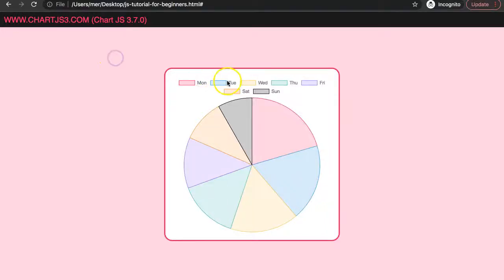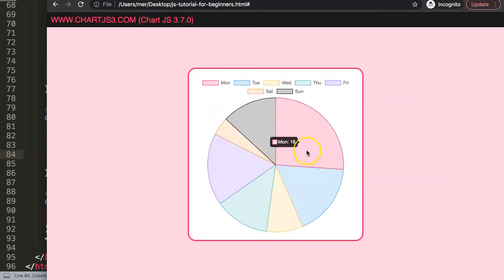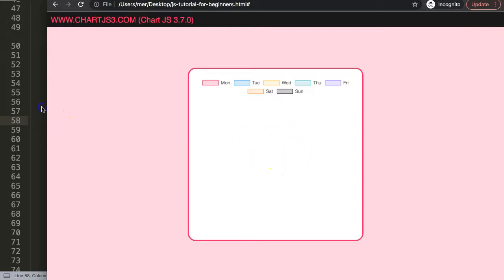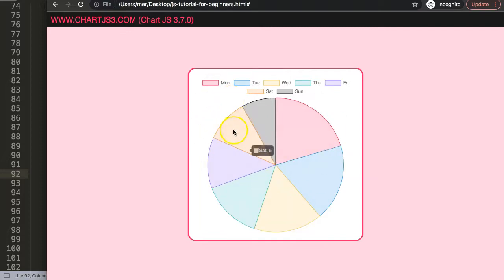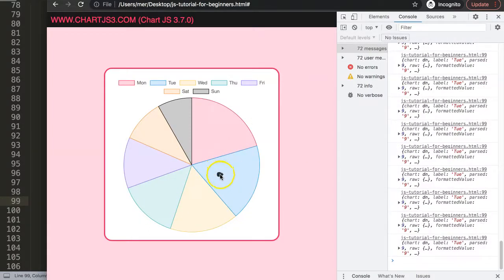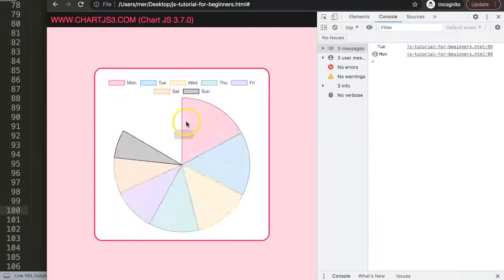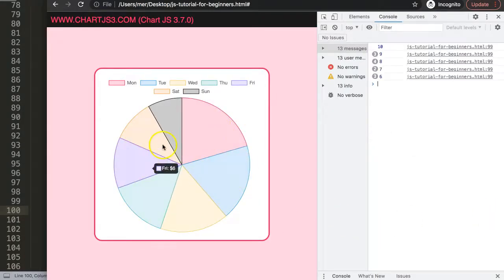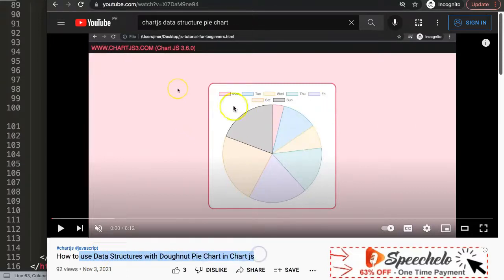How to Display Different Text For Each Pie Doughnut Segment in Tooltip in Chart JS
In this video we will explore how to display different text for each pie doughnut segment in tooltip in chart js. To add custom tooltip text we will need to use data structures. Data structures are powerful and can be used for many things. In this case we will make sure the segments will have custom text for once we hover over a tooltip.

This is part of the Chartjs Viewers Question series. Where we answer viewer questions. This question was asked by one of our viewers. A special thank you to Edgardo Artavia for asking the question

▬ Materials/References  ▬▬▬▬▬▬▬▬▬▬

Chart JS Dashboard Series:
👍 Most Liked Video Series:

▬ About Us  ▬▬▬▬▬▬▬▬▬▬▬▬